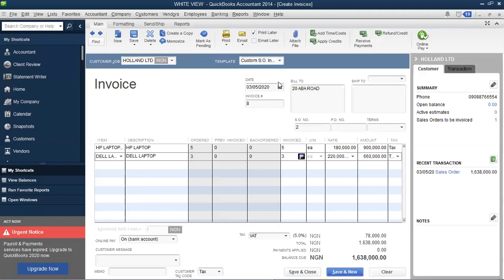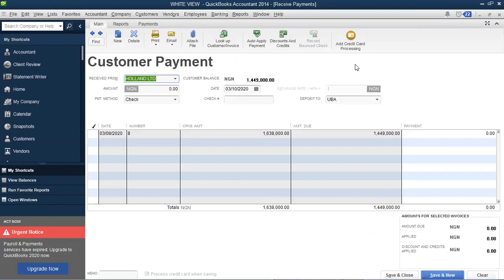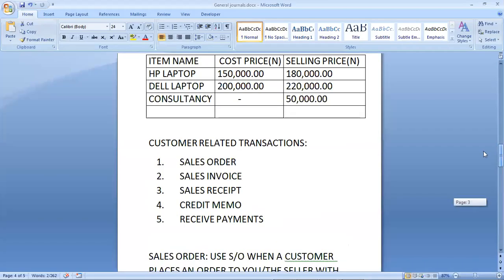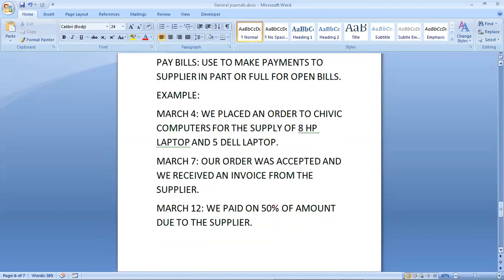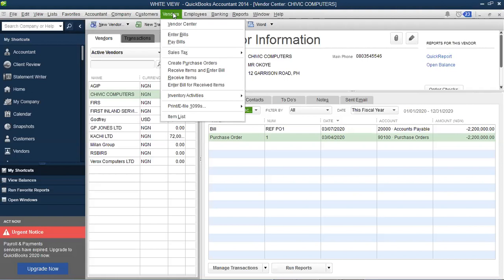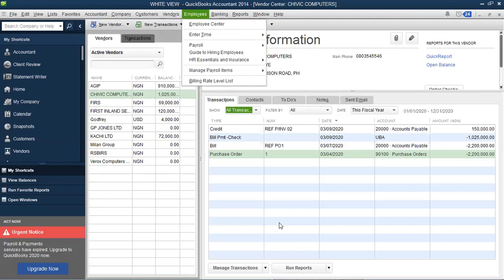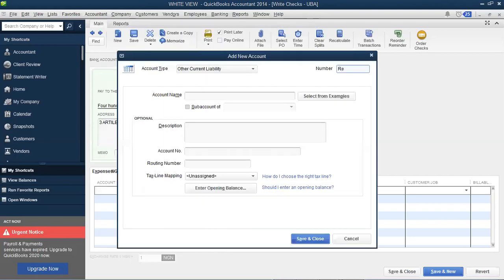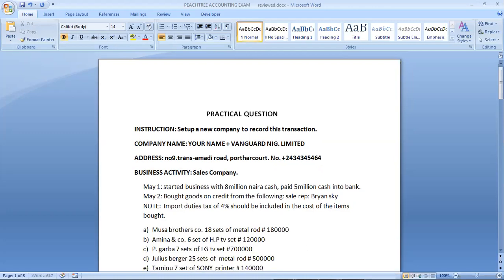QUICKBOOKS TRAINING PART 3 (CUSTOMER RELATED TRANSACTIONS) BY ADIELE KELECHI KELLY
Customer-related transactions
Posting customer Invoices
Posting customer payments